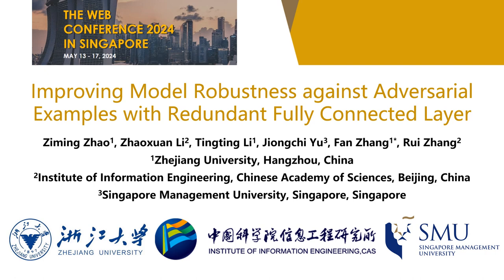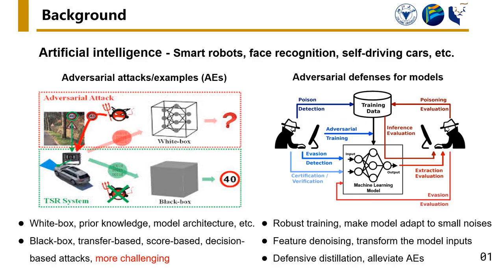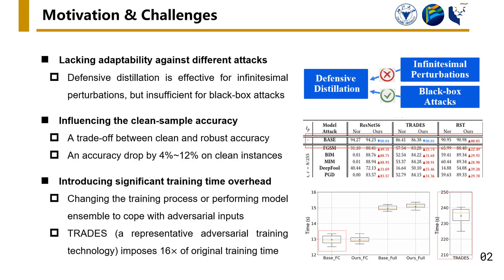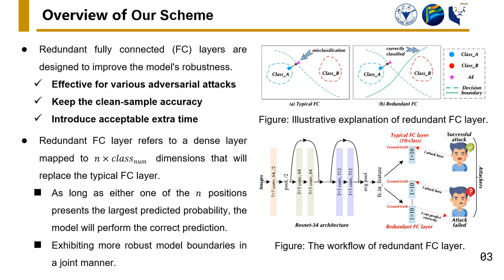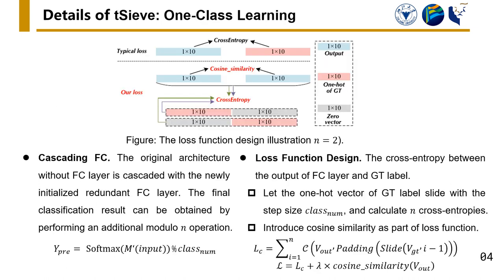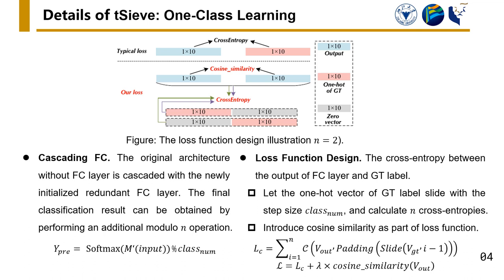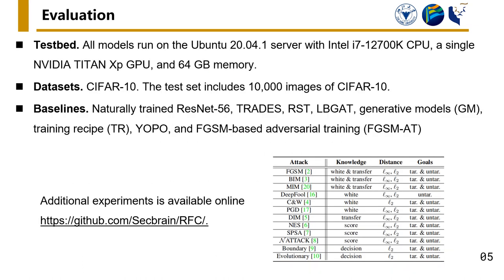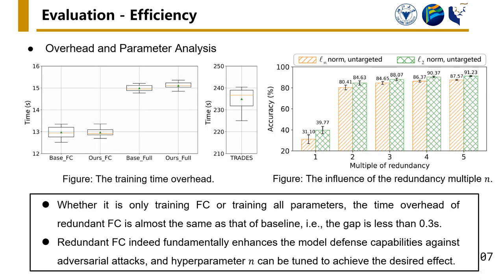[shp0804] Improving Model Robustness against Adversarial Examples with Redundant Fully Connected Lay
"Improving Model Robustness against Adversarial Examples with Redundant Fully Connected Layer

Ziming Zhao, Zhaoxuan Li, Tingting Li, Jiongchi Yu, Fan Zhang and Rui Zhang"